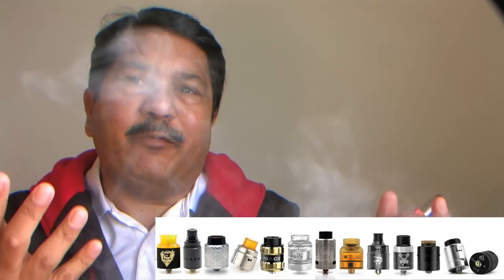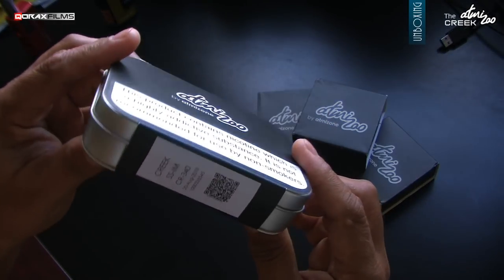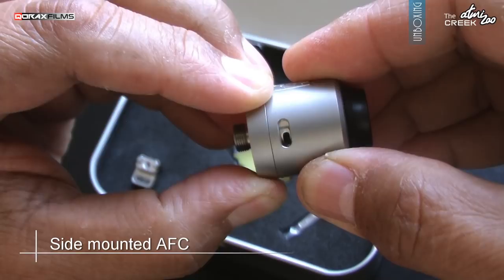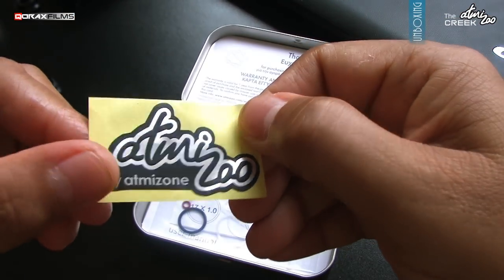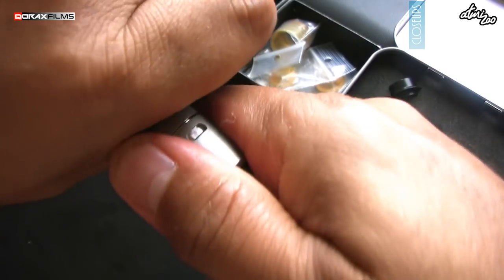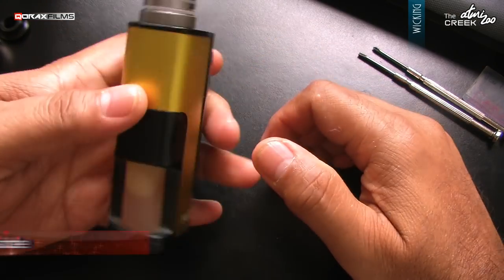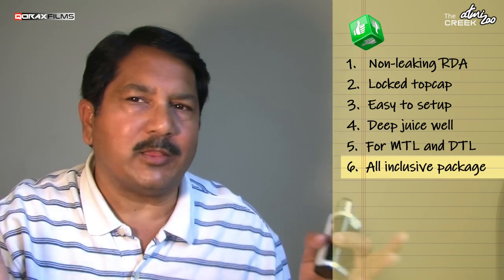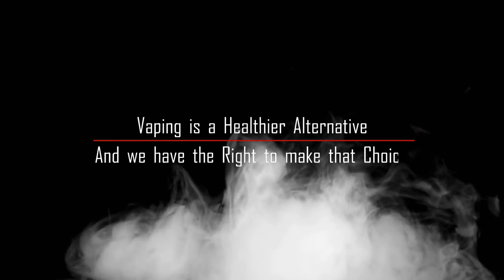The CREEK, by Atmizoo / Review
This is the new RDA from Atmizoo, Greece. And it does have some unique stuff under it's hood ✅

1) Don - The Theme, by Darrel Mascarenhas
2) Don - Exclusive, by Instrumental Gravity